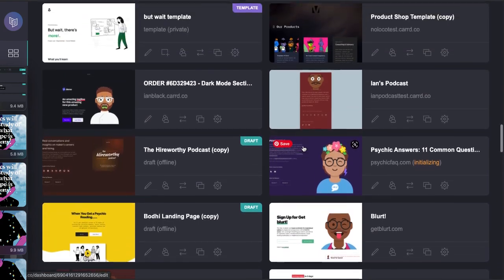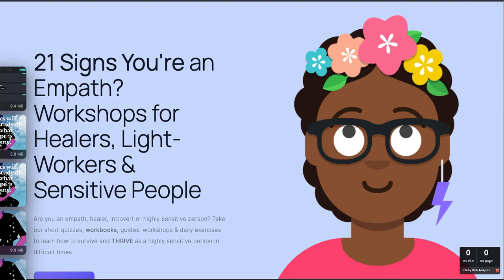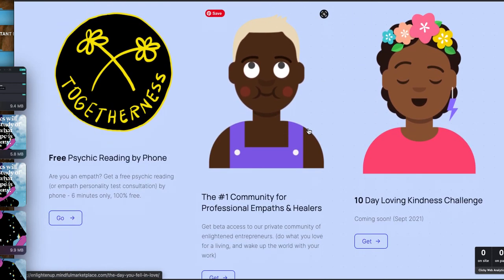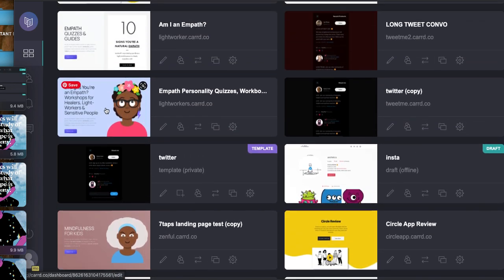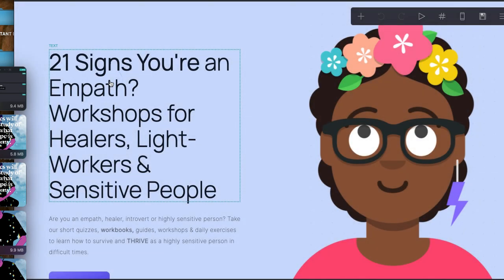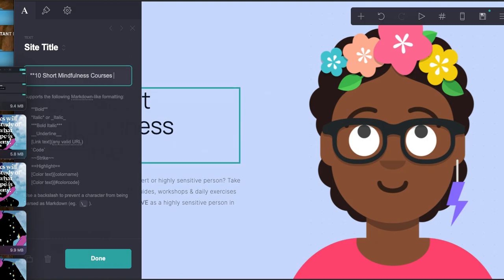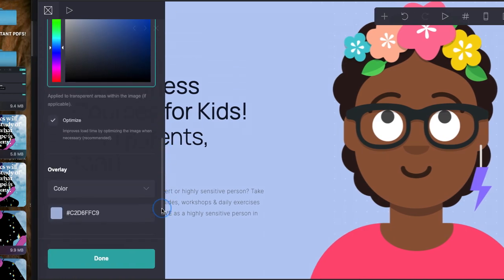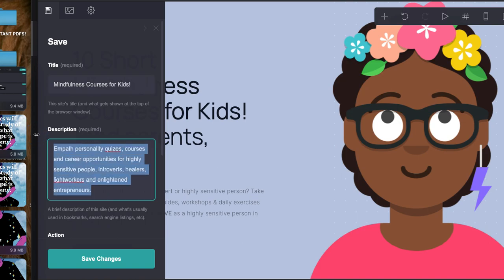How to Copy a CARRD Template (CARRD Tutorials for Beginners)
Join the Tiny Revolution: The idea incubator and business accelerator for authors and entrepreneurs with a need for speed.